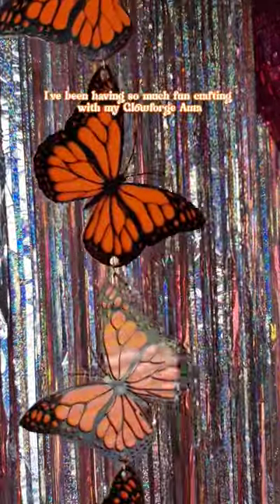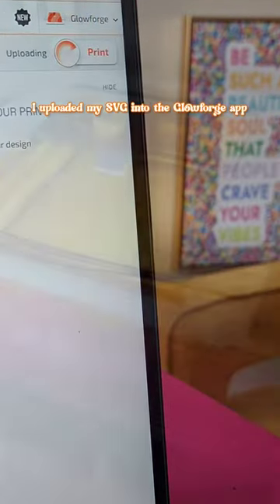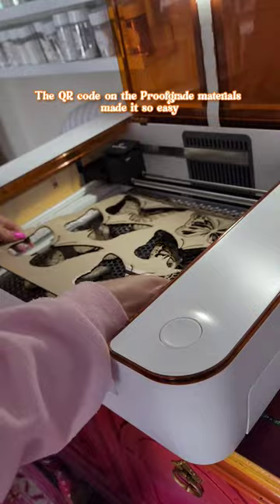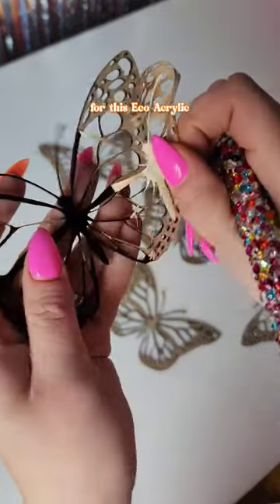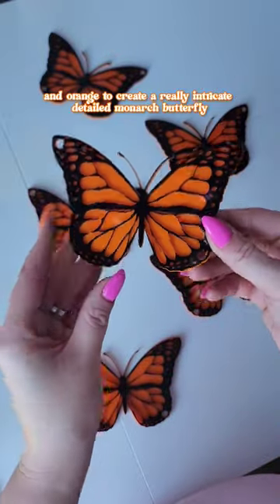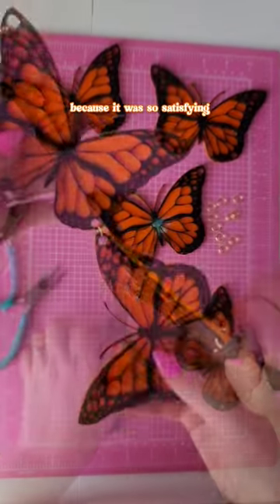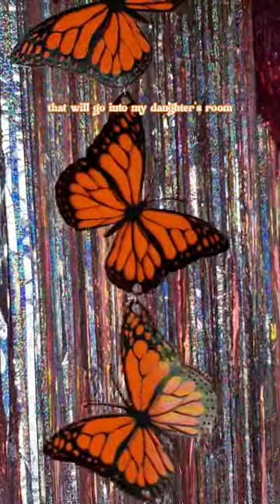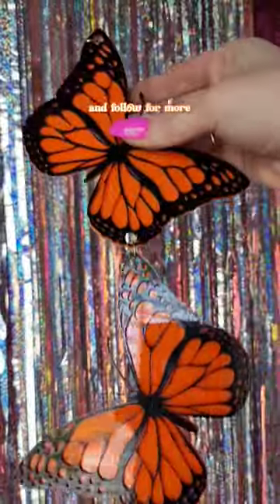DIY Acrylic Butterflies with the Glowforge Aura